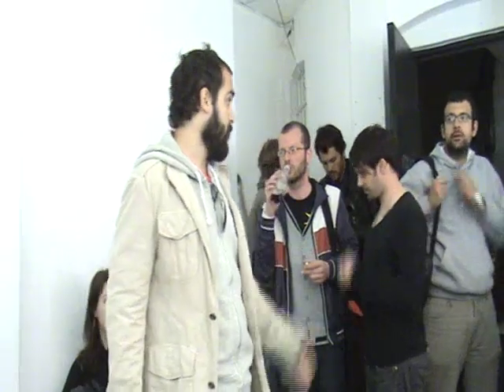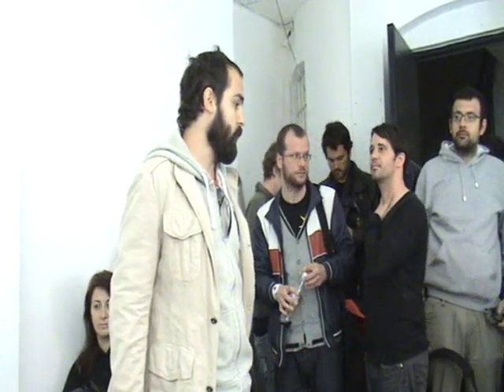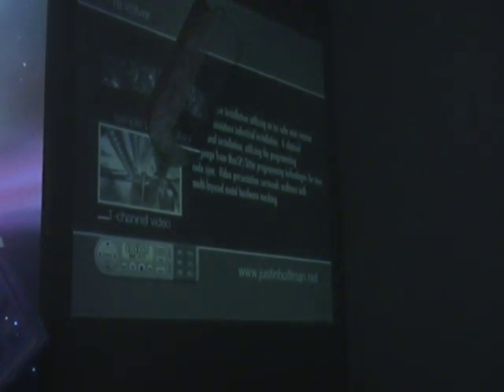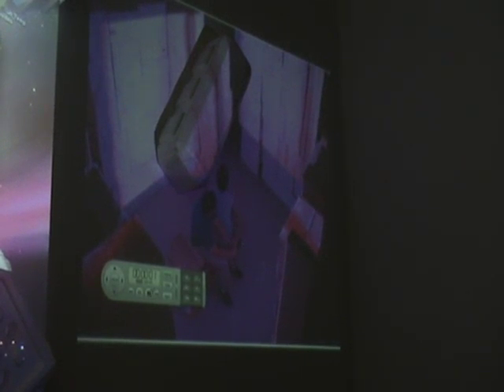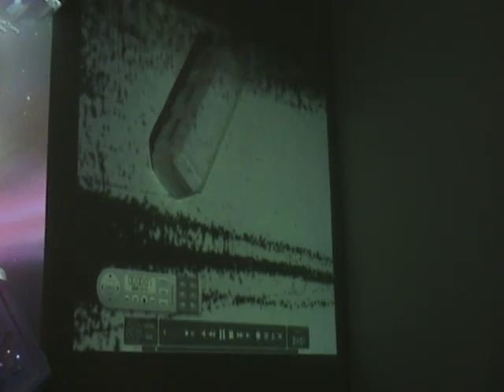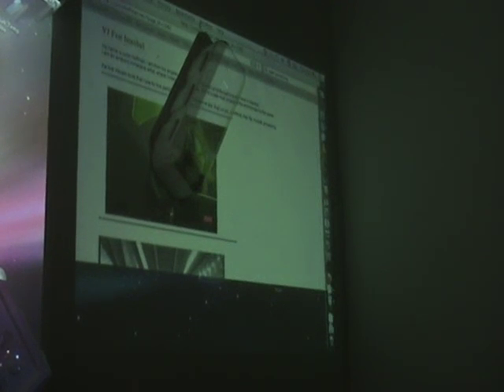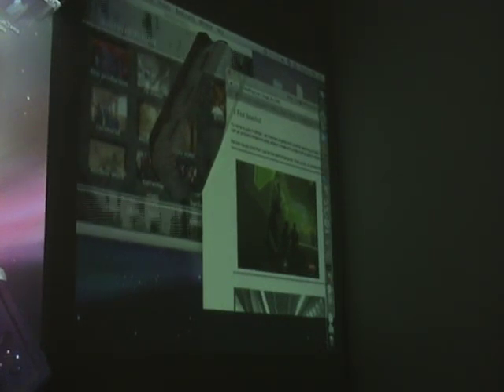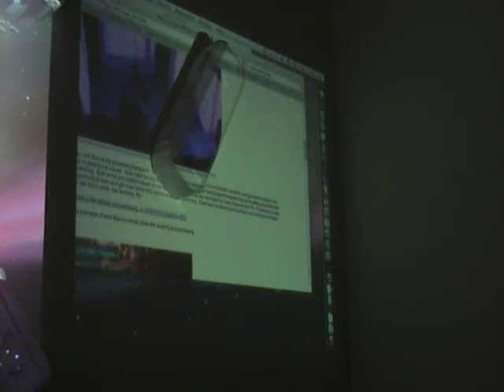2010 Justin Hoffman VJ Computation Coding 1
2010 Parties@Dogzstar, workshops@Apartman Projesi
21 VJs

8 DJs